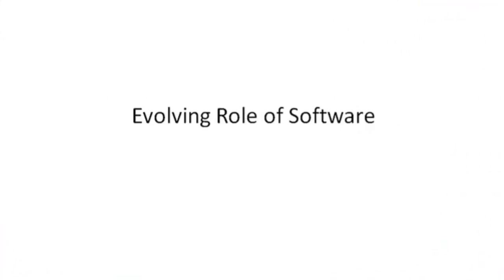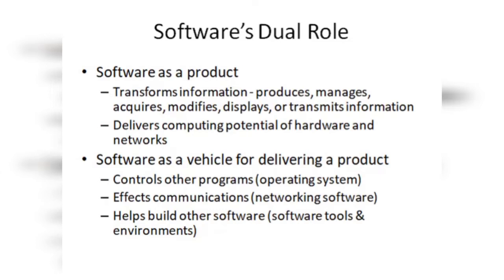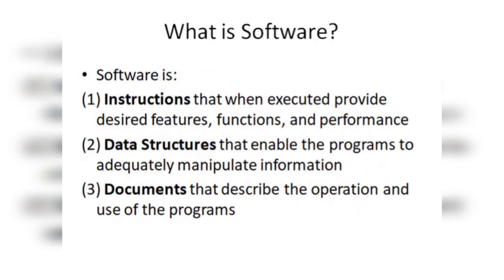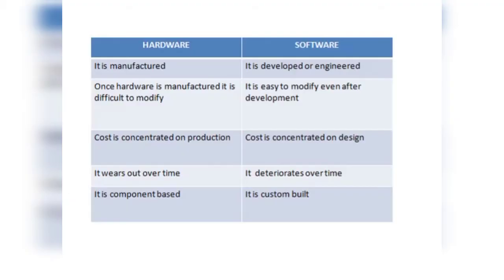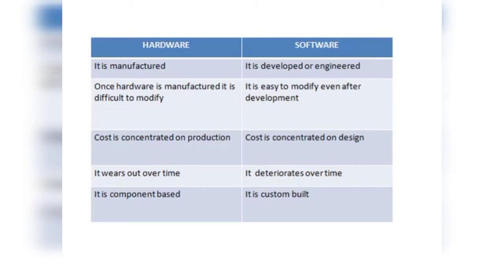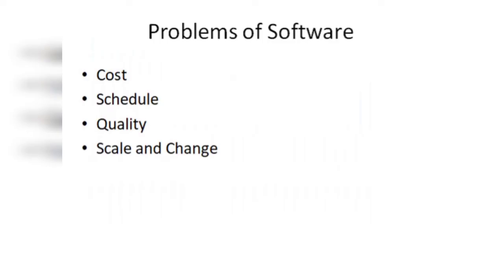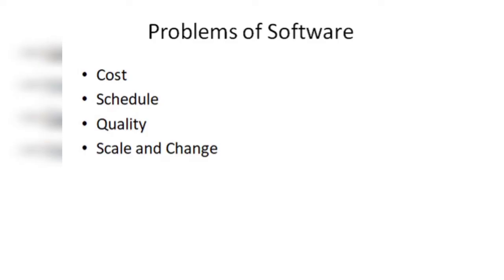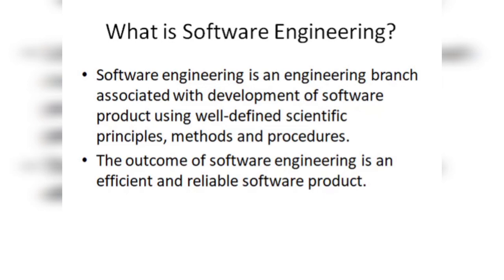Lect 1 : Evolving Role of Software | Software Engineering | Quick Learners